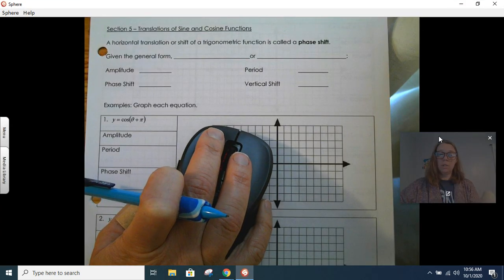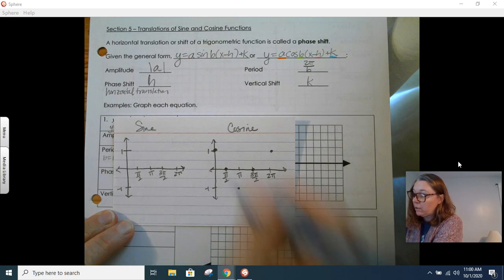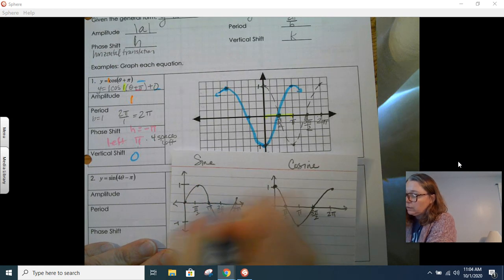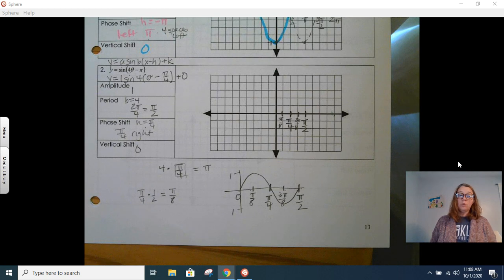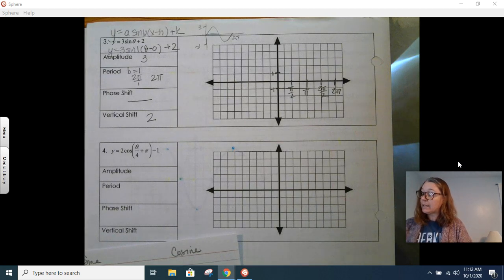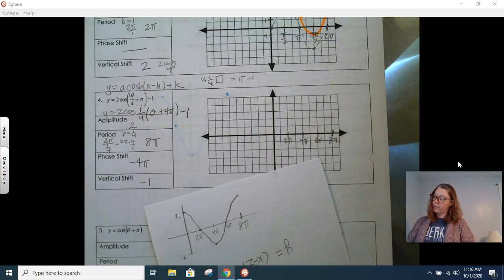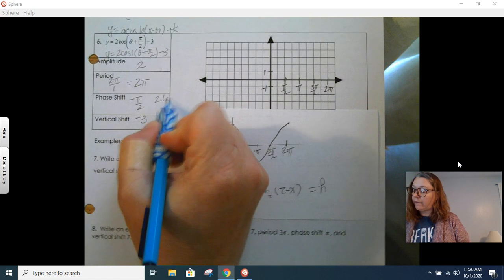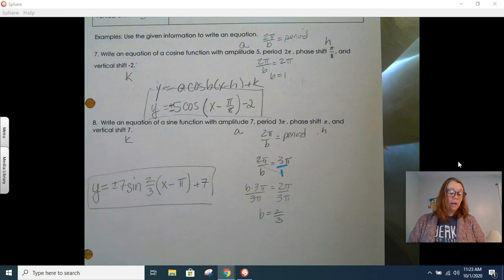6 5 Pre Calculus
Learn how to translate sine and cosine functions.